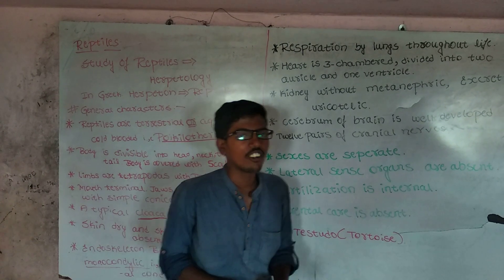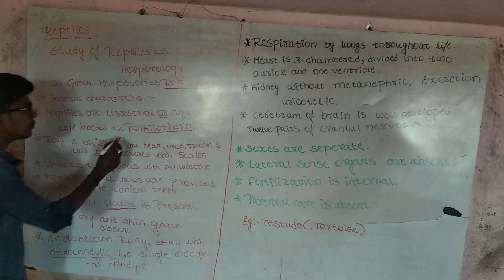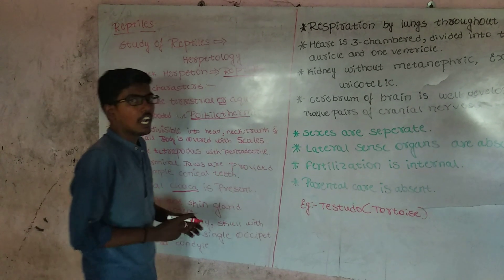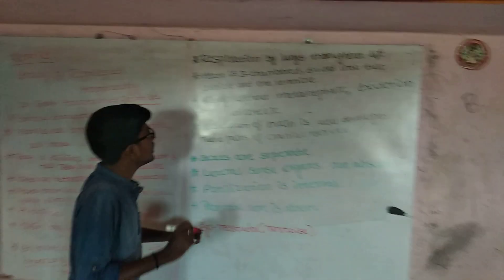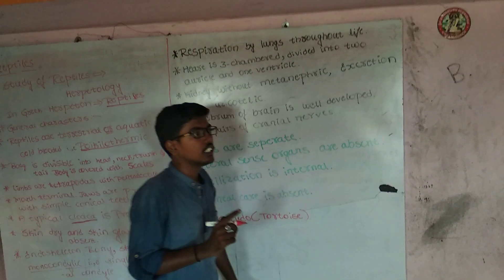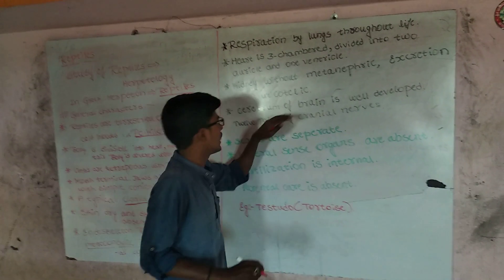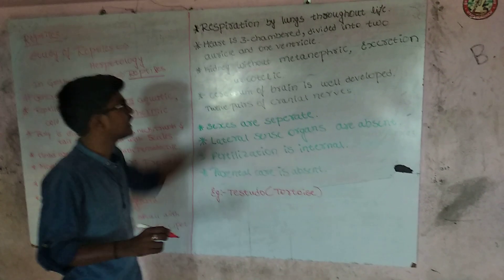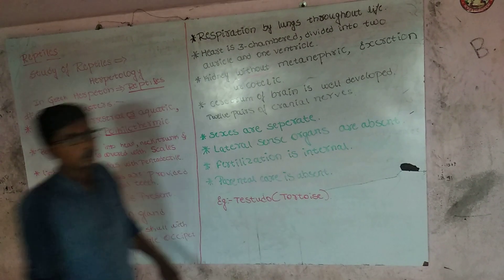General characters of Reptiles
For PUC and B.SC Students